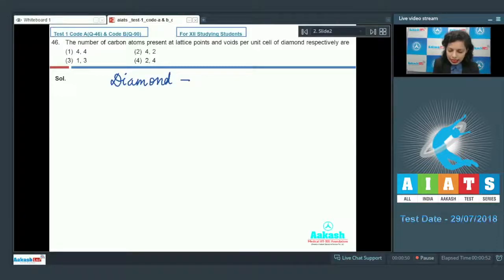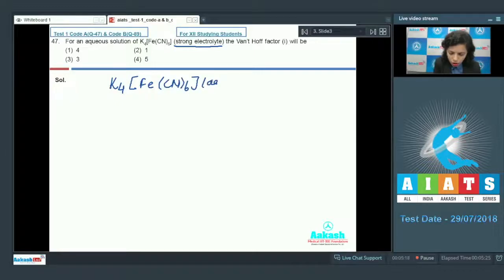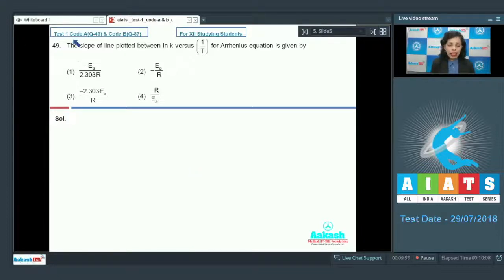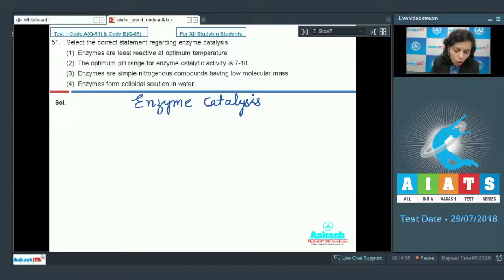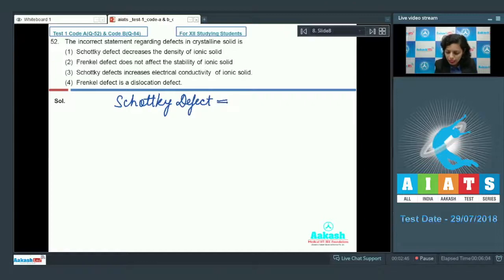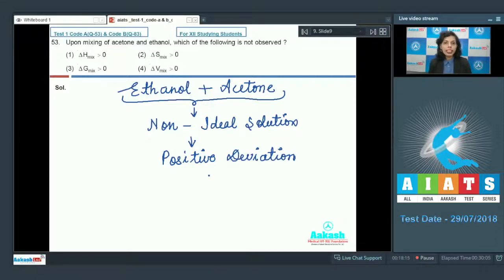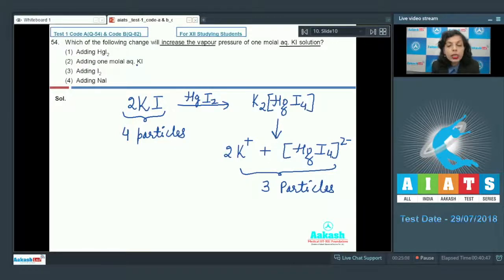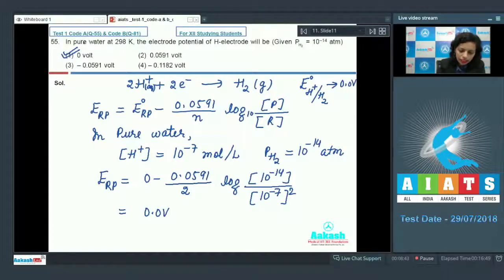AIATS TEST 01 Code A&B For XII Studying Students CHEMISTRY MEDICAL 2019 Q46 to 55